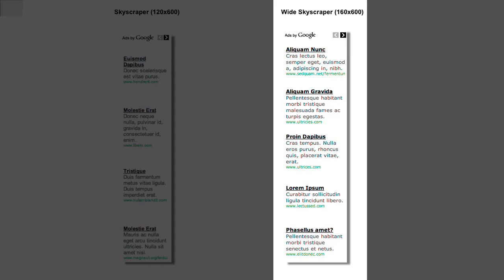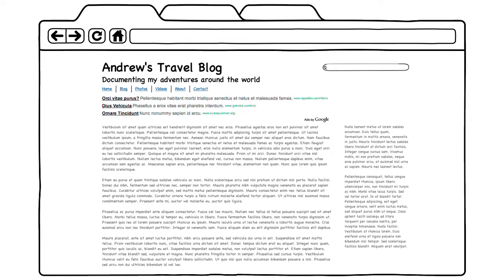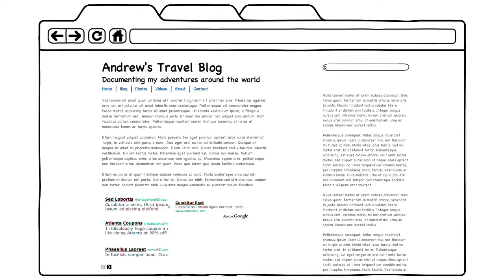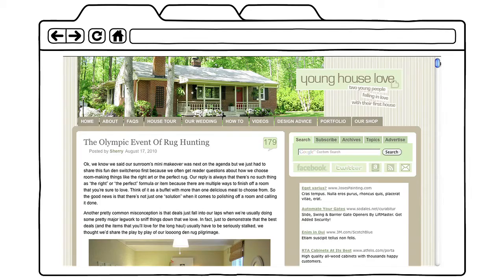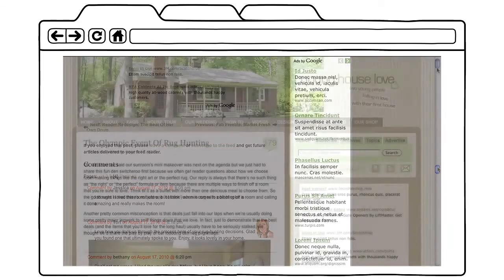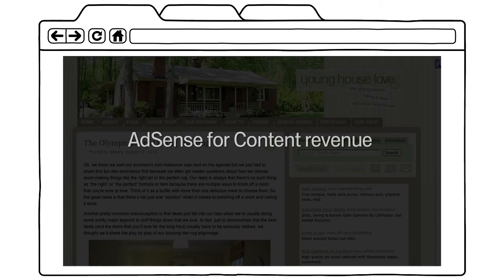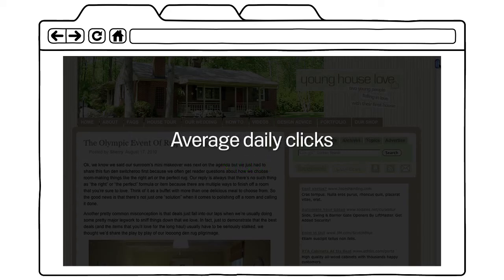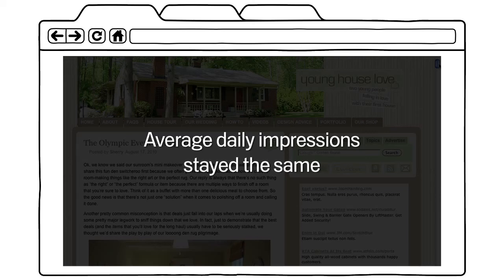Optymalizacja AdSense - wybieraj najlepsze jednostki reklamowe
Dowiedz się jak możesz zarabiać więcej z AdSense i zwiększyć współczynnik eCPM przez wybranie najlepiej zarabiających jednostek reklamowych